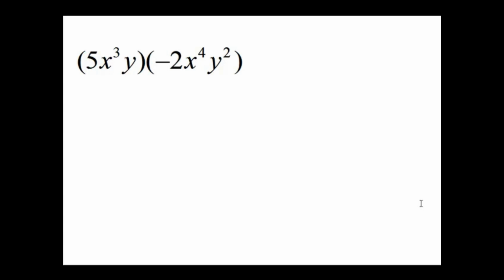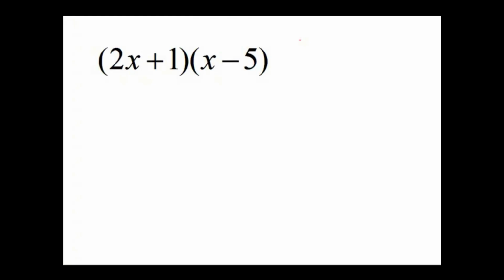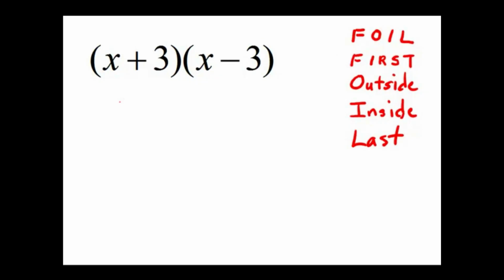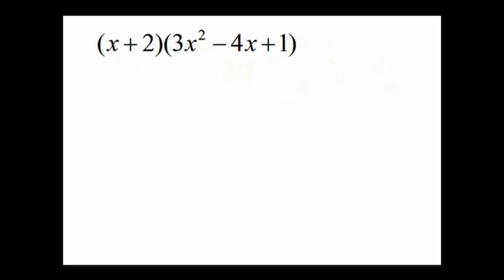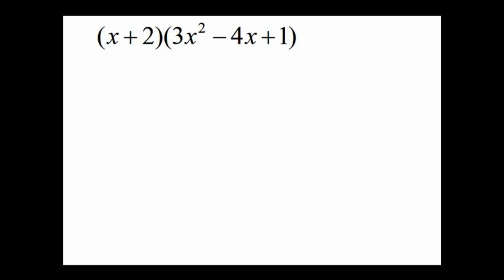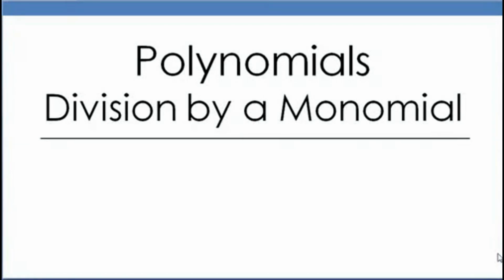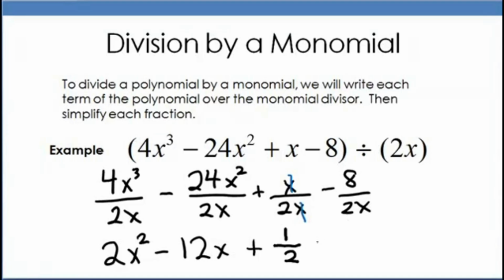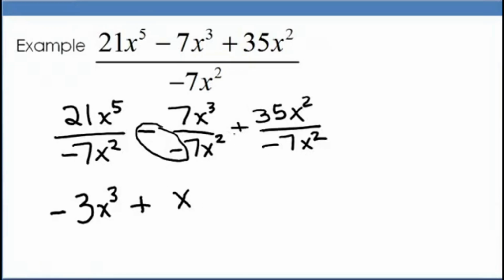MAT0028:Multiplying and Dividing Polynomial